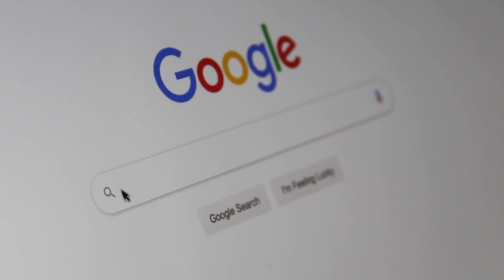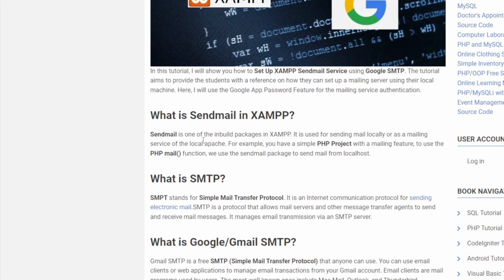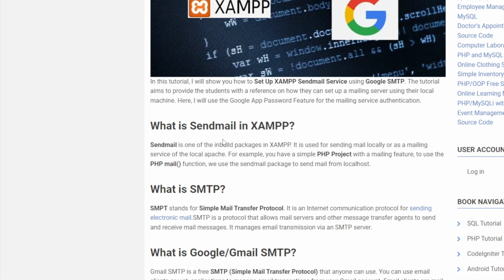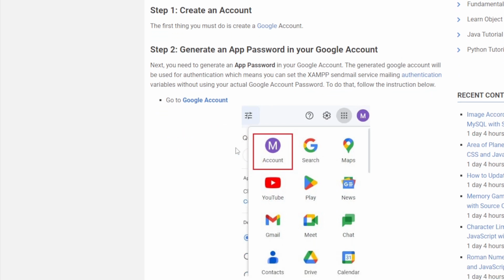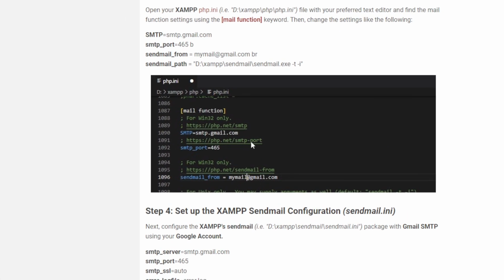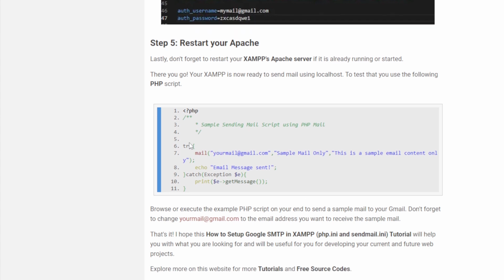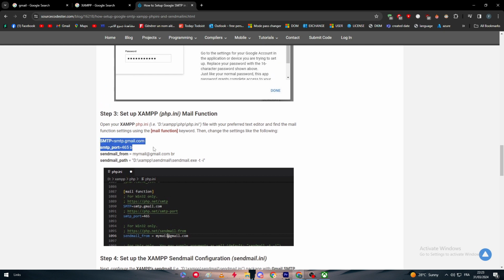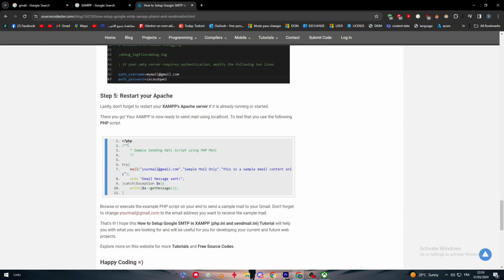How To Connect Gmail To XAMPP ! (Full Tutorial)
Today we talk about connect gmail to xampp,xampp,how to connect gmail to xampp,localhost